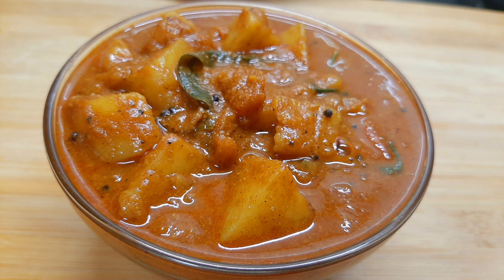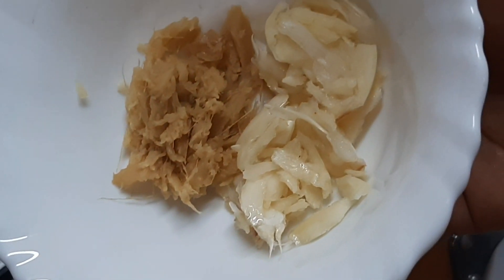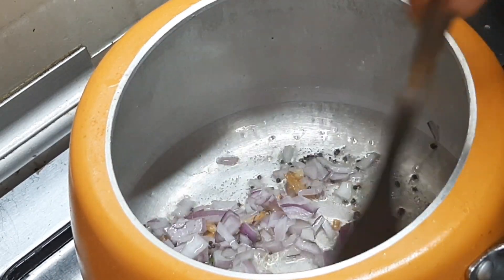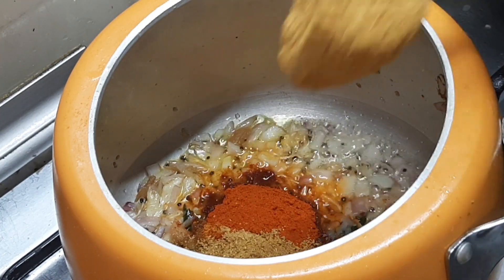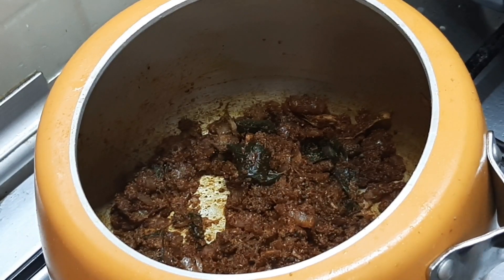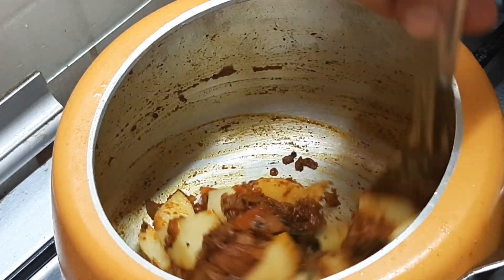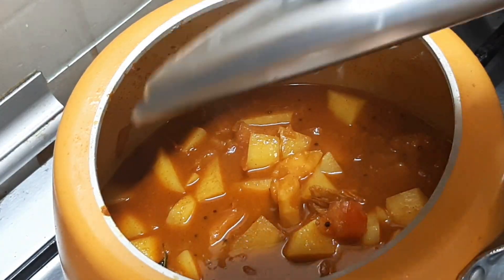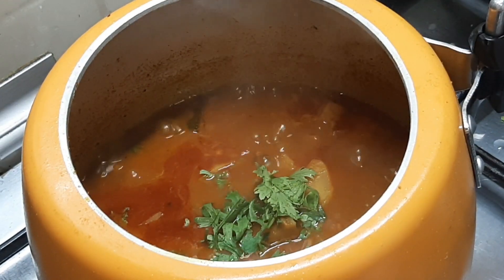ഇറച്ചിക്കറിയുടെ ടേസ്റ്റിൽ പൊട്ടറ്റോ കറി 😋 || Potato curry || Easy potato curry recipe in malayalam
Hi friends I am Jisha, in this video we will see a delicious mouthwatering recipe 👍

Friends Please share your feedback about the recipe in the comment section below
Happy cooking...